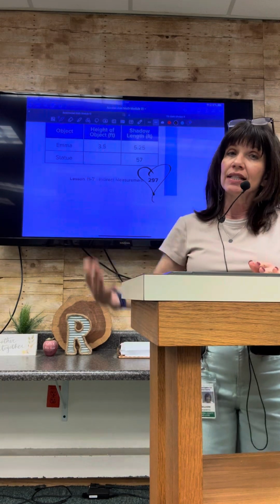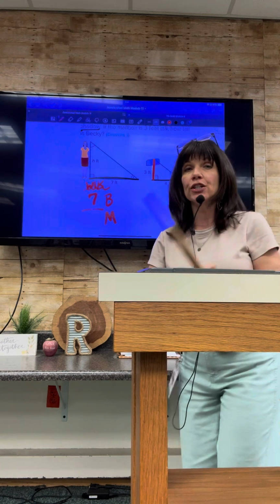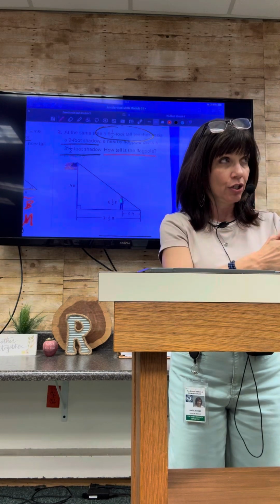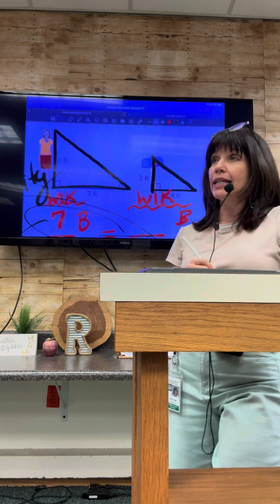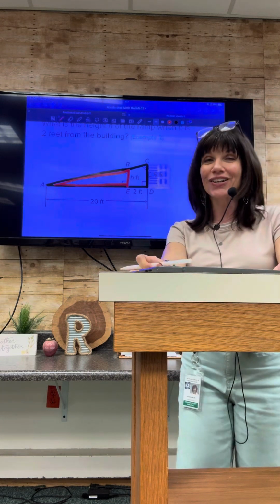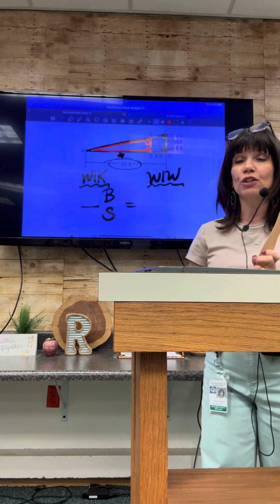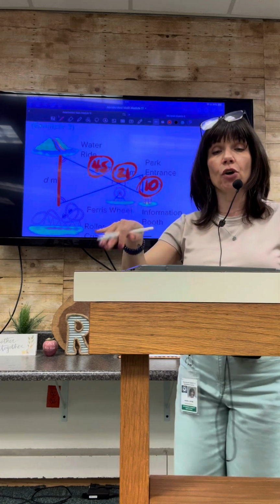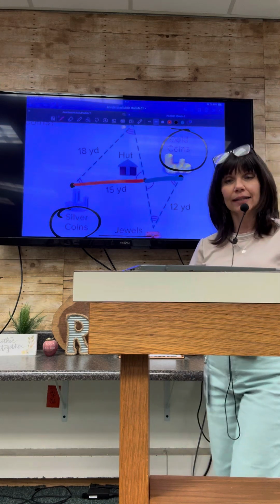Lesson 11–7 accelerated grade 7 math: indirect measurement